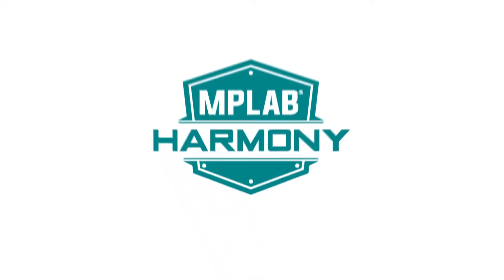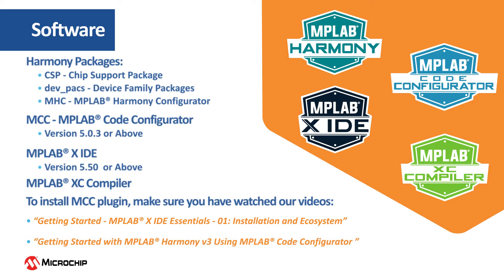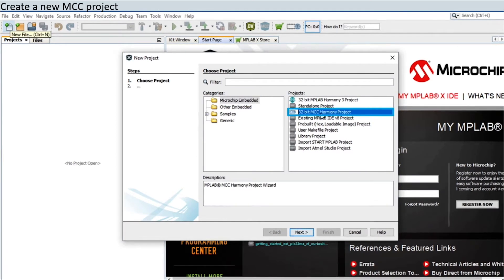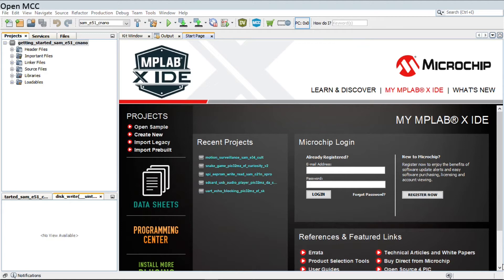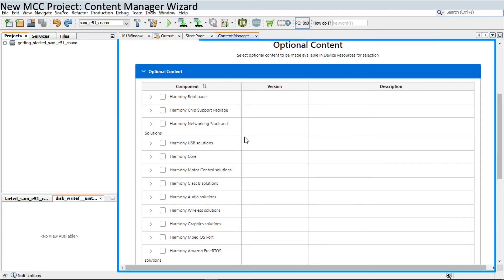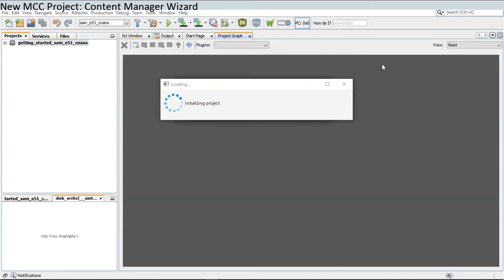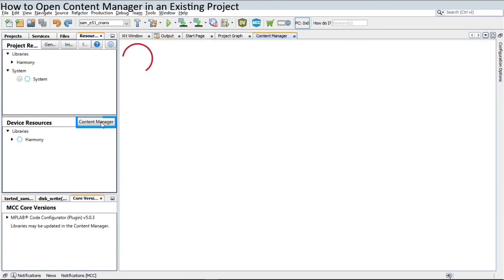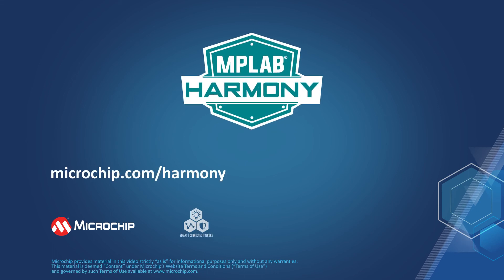MPLAB® Code Configurator Content Manager for MPLAB Harmony v3 Projects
MPLAB® Harmony 3 is a software development framework consisting of compatible and interoperable modules that include peripheral libraries (PLIBs), drivers, system services, middleware, and third-party libraries. The MPLAB Code Configurator (MCC) is a GUI-based tool that provides an easy way to enable and configure various MPLAB Harmony modules. The MCC is a plug-in to the MPLAB X Integrated Development Environment (IDE). More Details about MPLAB Harmony v3 can be found

This video explains how to use the MCC Content Manager for MPLAB Harmony v3 Projects.

Reference Links:
1. Create a new MPLAB Harmony v3 project using MCC
2. Update and configure an existing MHC based MPLAB Harmony v3 project to MCC based project